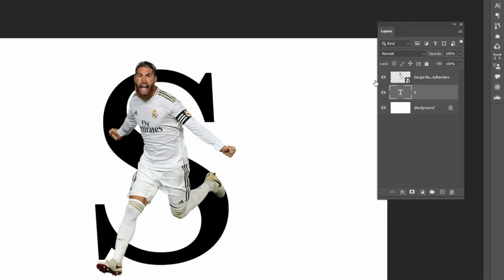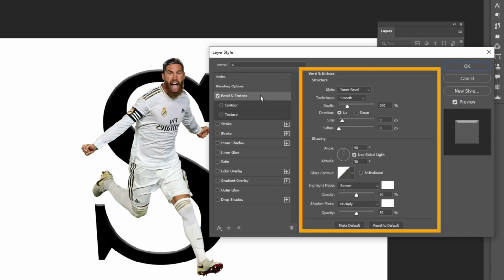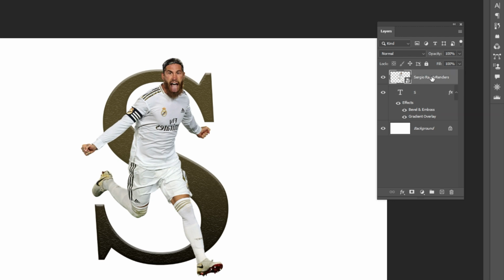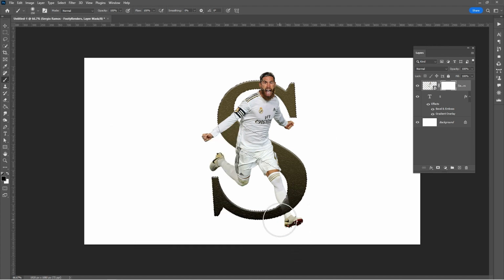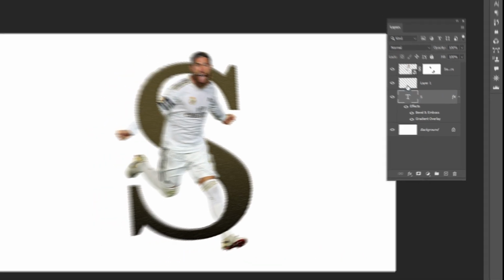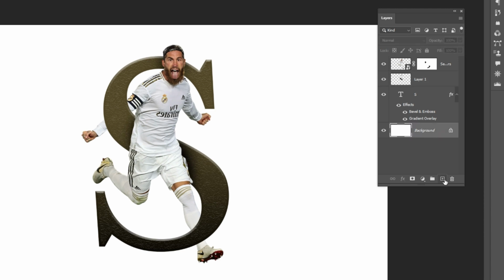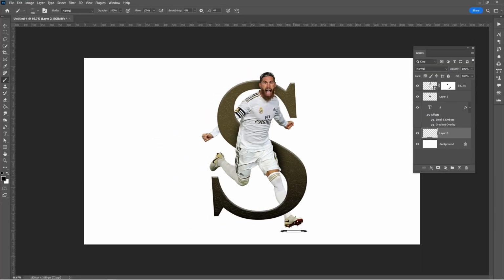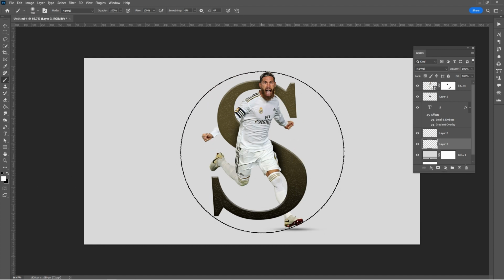Letter Portrait Effect in Adobe Photoshop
The mesmerizing technique known as the "Letter Portrait Effect" merges typography with portrait art, resulting in a captivating fusion of letters, characters, or words forming a stunning design from a portrait image.

How to Create Super Speed Effect in Photoshop